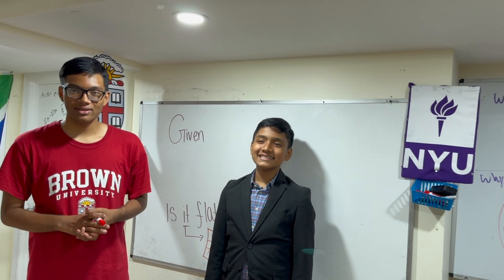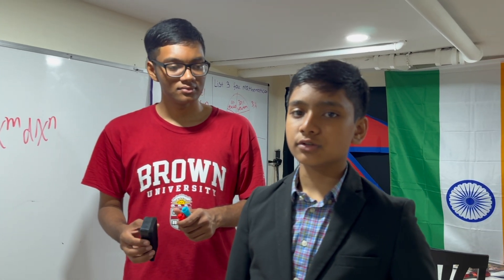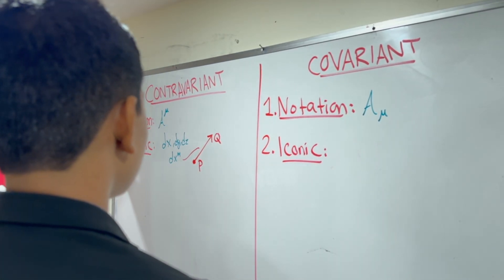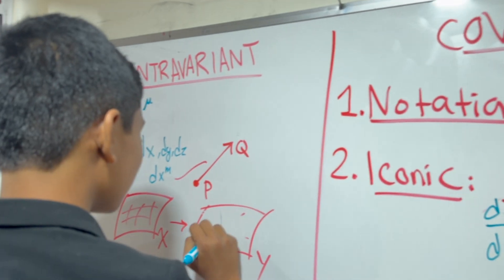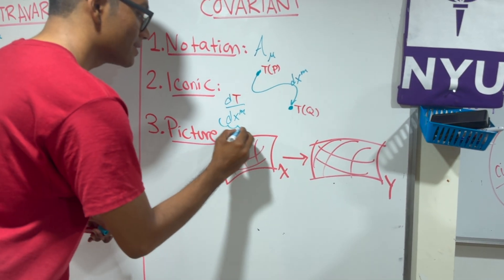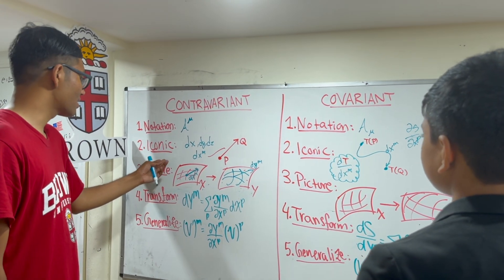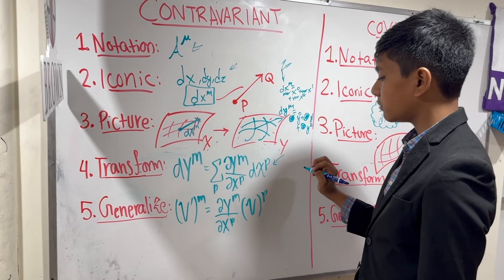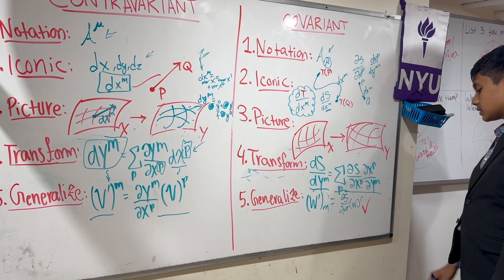#9 General Relativity | 5 Rules of Contra- & Co- Variant Tensors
What is the definition, picture, and geometrical intuition behind contravariant and covariant vectors?